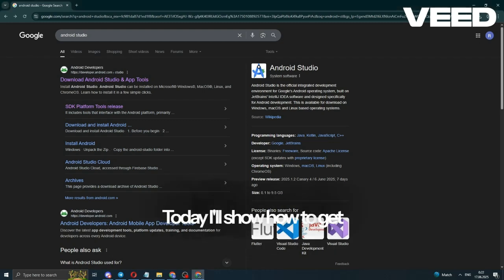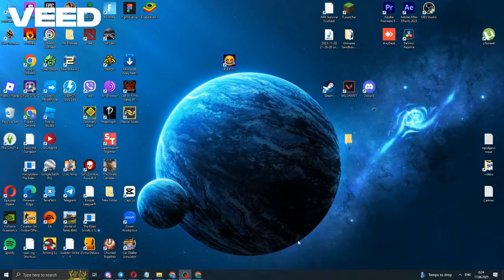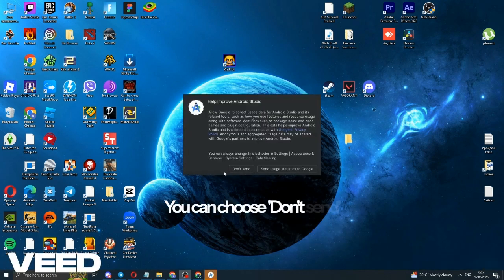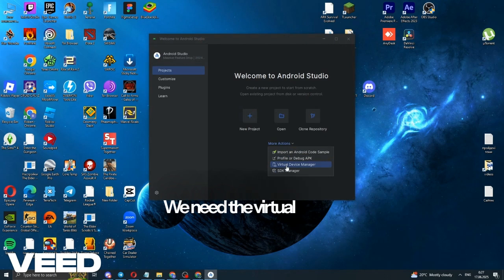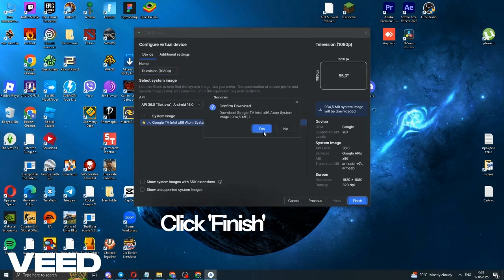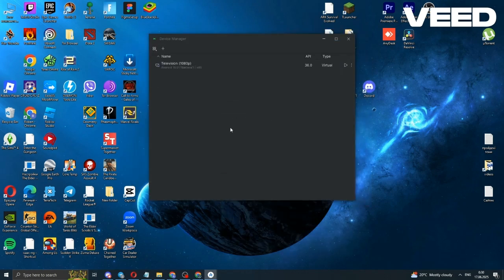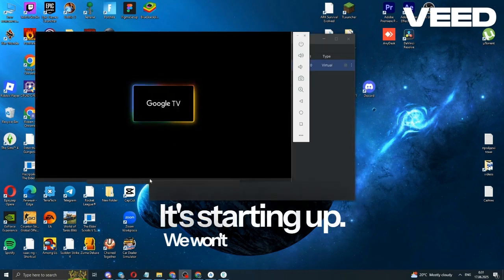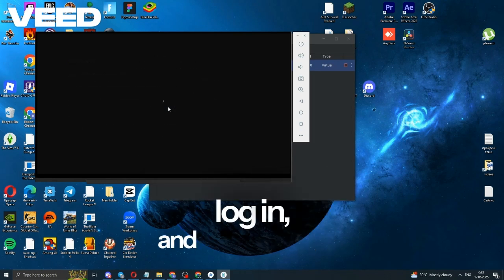How to Download and Install Google TV on Windows PC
Learn how to download and install Google TV on your Windows PC easily. This step-by-step tutorial guides you through the process of setting up Google TV to enjoy streaming your favorite shows and movies right on your computer. Follow along for a smooth installation and setup experience.